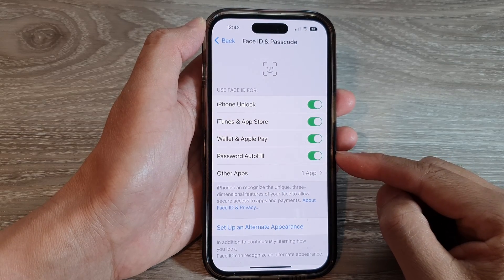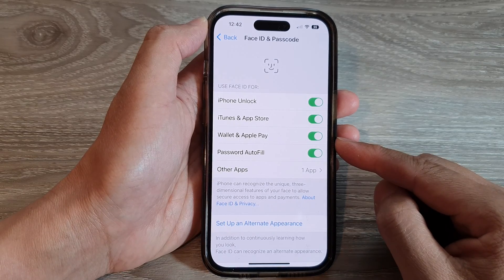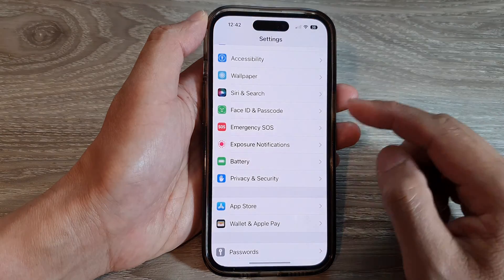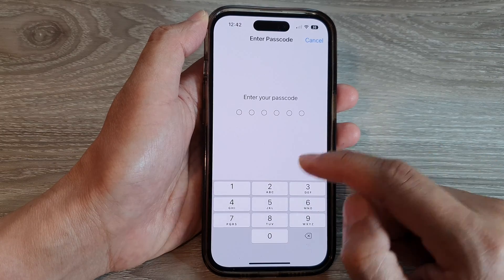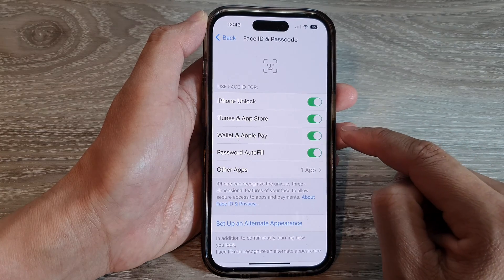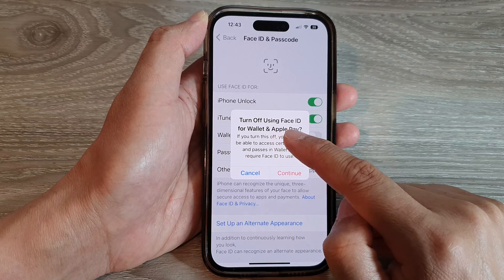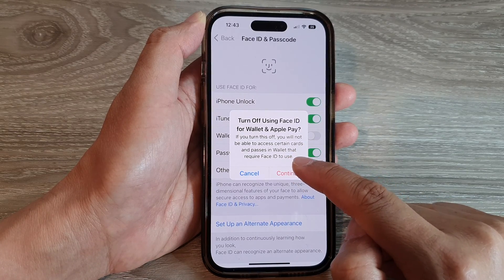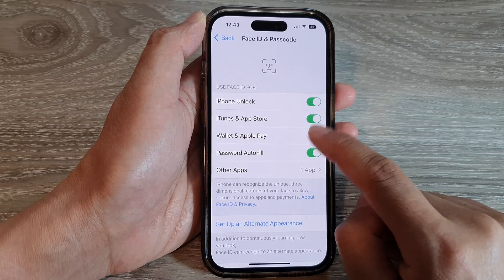iPhone 14's/14 Pro Max: How to Enable/Disable Face ID For Wallet & Apple Pay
Learn how you can enable or disable Face ID for wallet and Apple Pay on the iPhone 14/14 Pro/14 Pro Max/Plus.